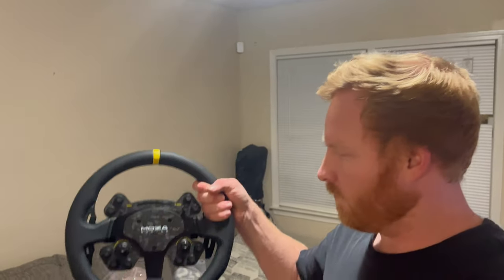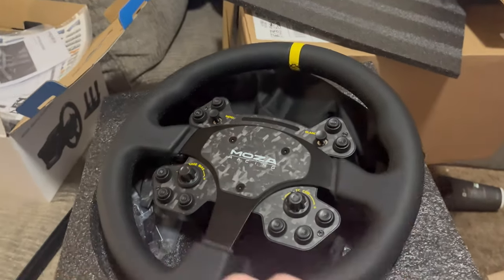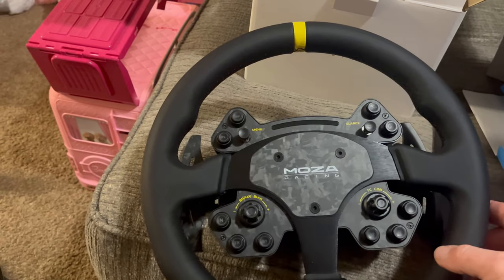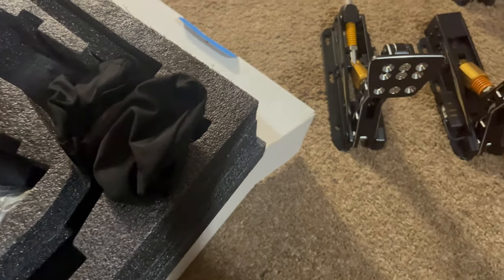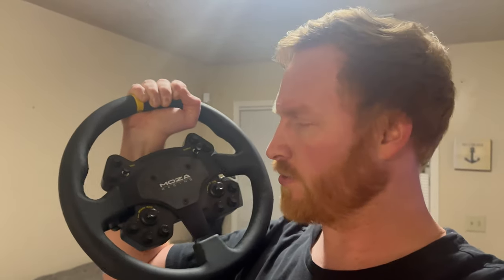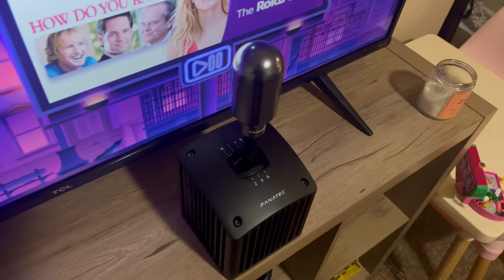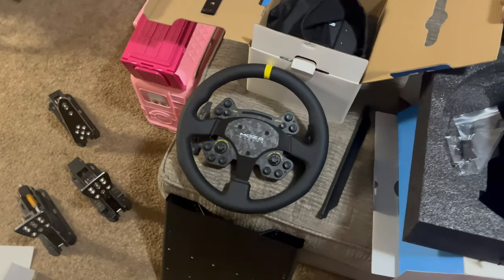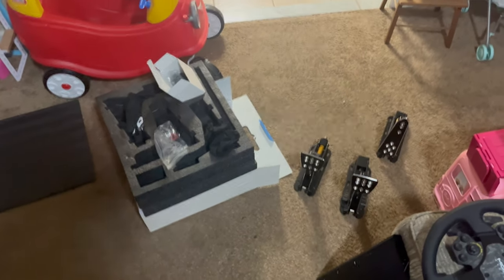Is a bad influence | Moza Racing Sim Unboxing